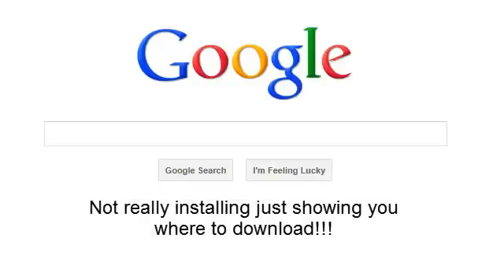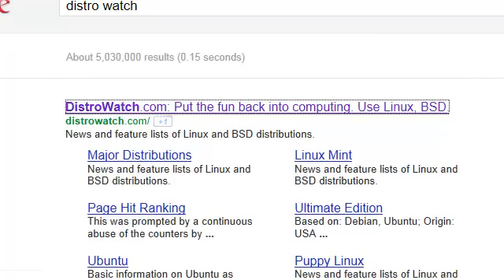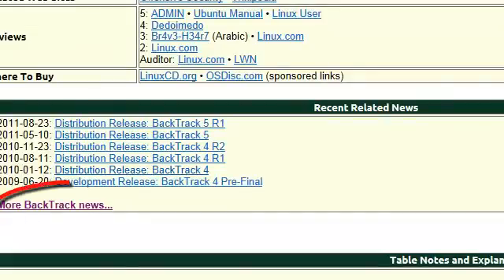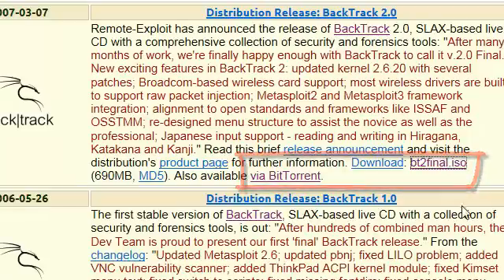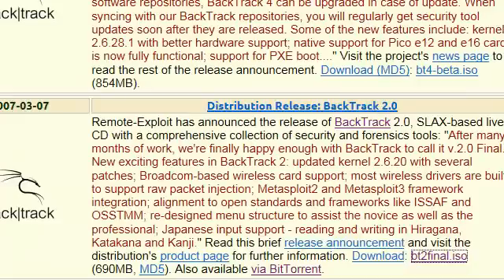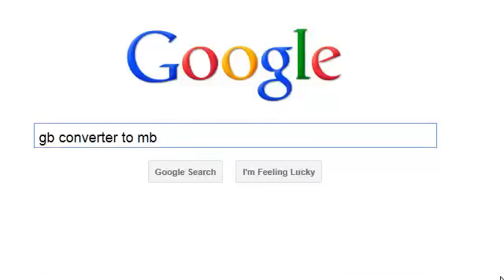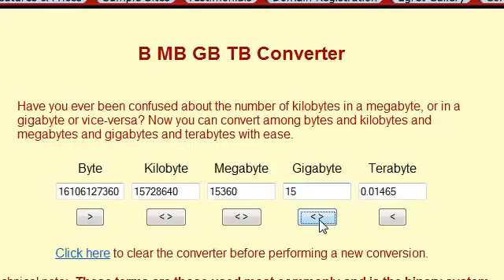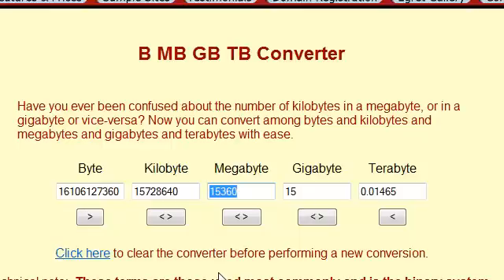BackTrack2 download for dummies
For now I will not provide any information here b/c this video is simple. I might do a BT3 install later but for now its BT2 final... So hope you people enjoy

This is where I downloaded this awesome old pice of work...

remember that BackTrack 2 is basied off of slax